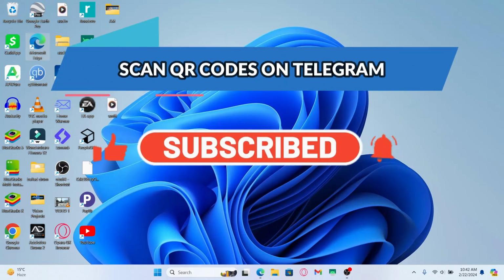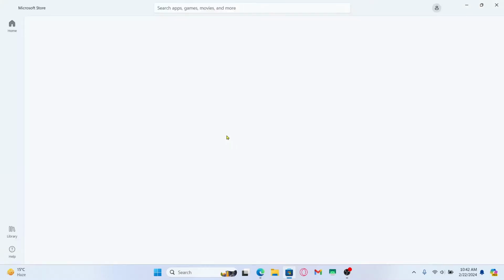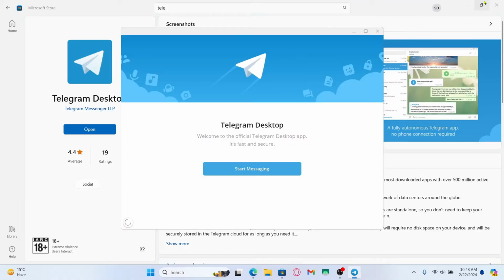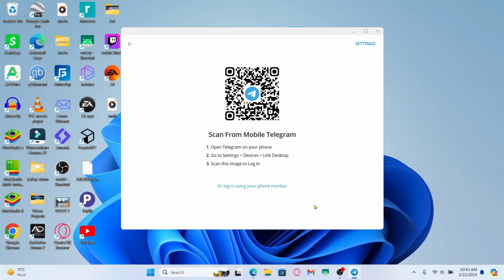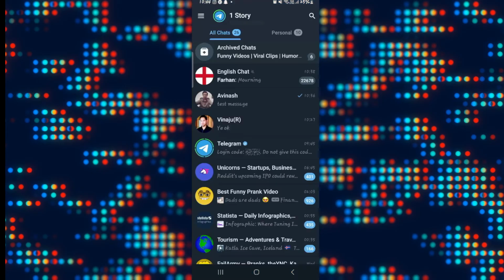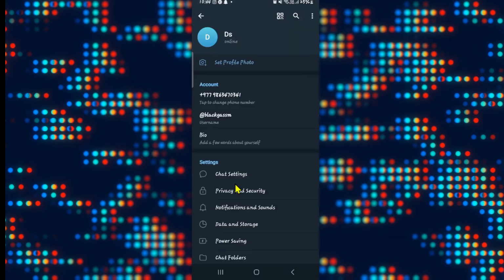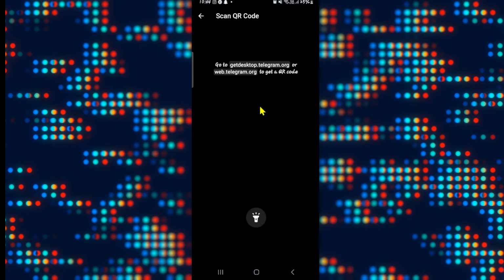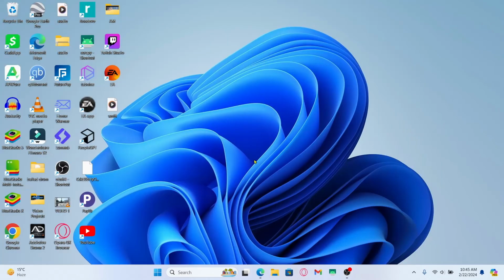How to Scan QR Codes on Telegram 2024?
Welcome to our tutorial on scanning QR codes directly within Telegram! QR codes have become ubiquitous in our daily lives, and Telegram makes it easy to interact with them seamlessly. In this video, we'll guide you through the simple process of scanning QR codes using the Telegram app on your smartphone.